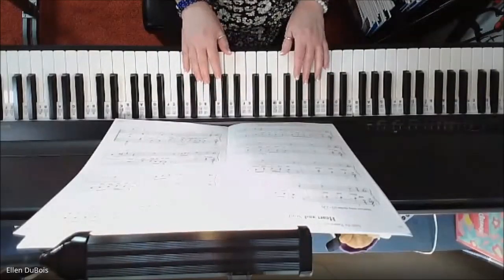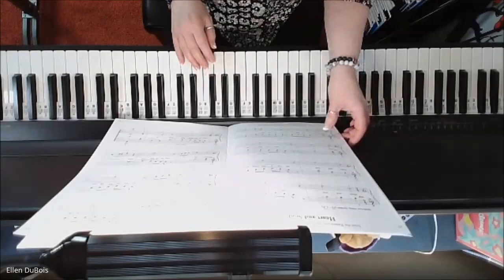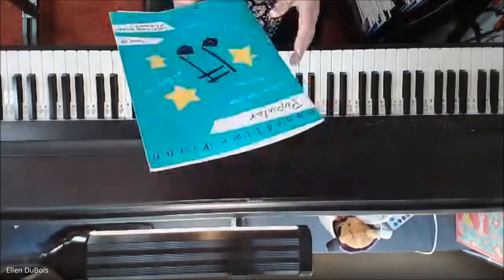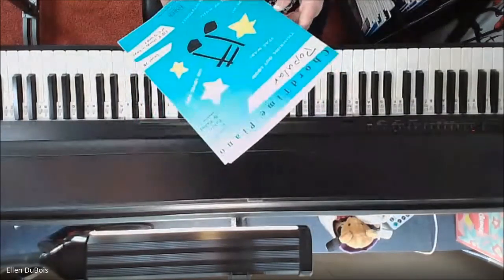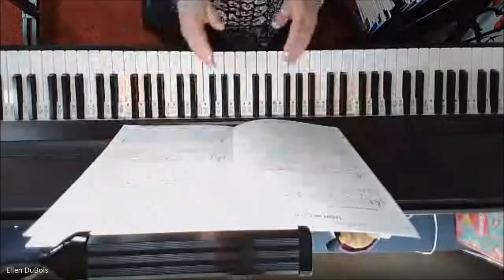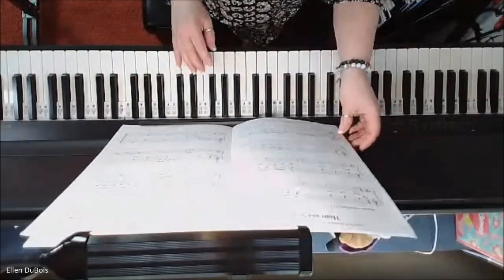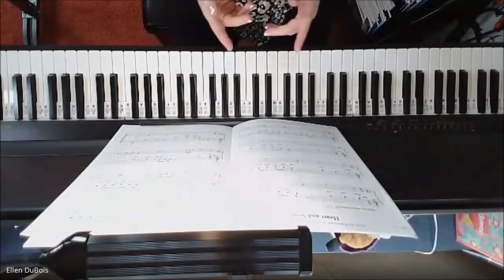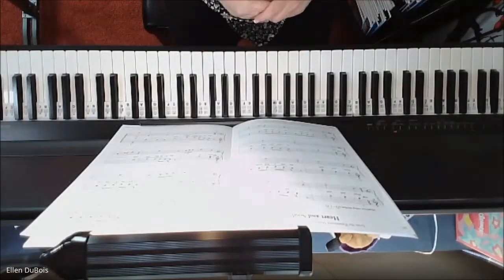Learn To Play Heart and Soul, Simplified, Piano Chord Time, Faber Book 2B